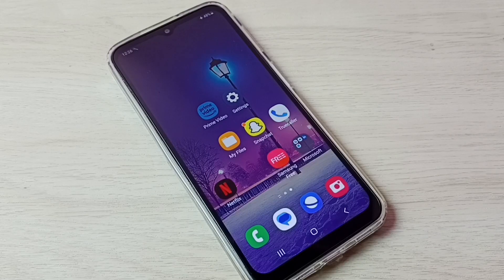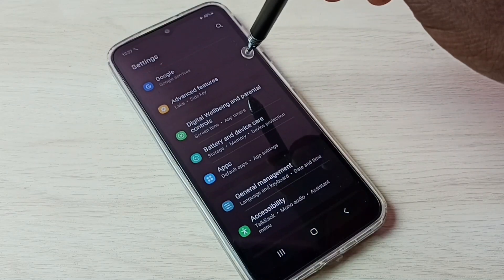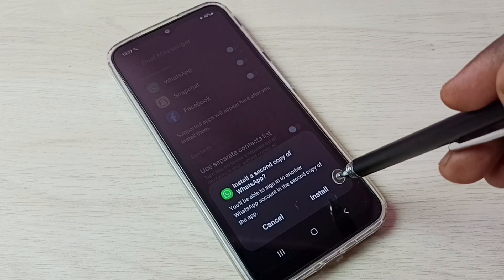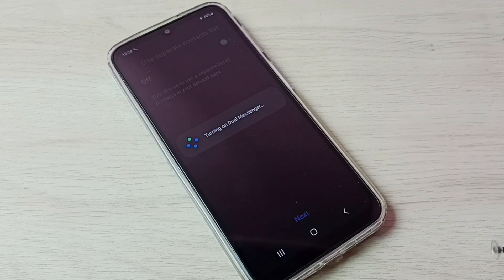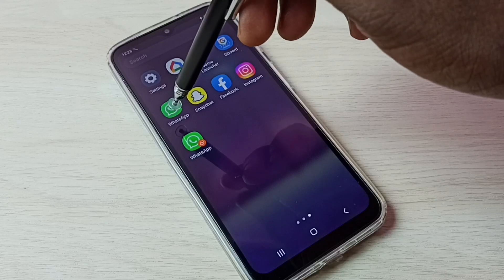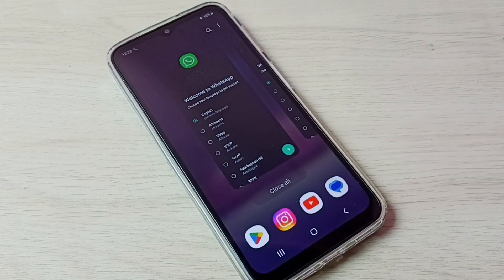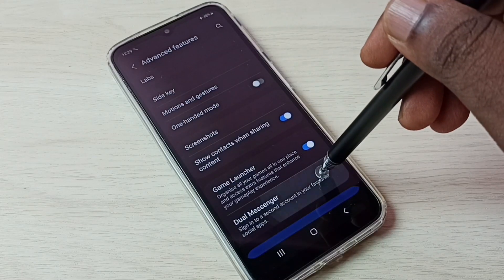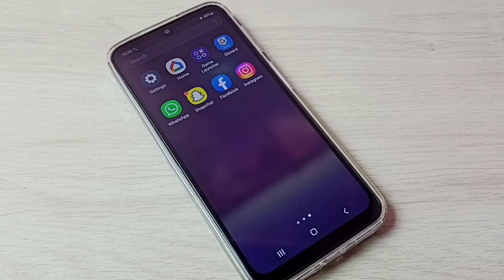Samsung Galaxy A34 5G : How to Create and Use Dual Apps | Clone App in Samsung Galaxy A34 5G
Clone Apps in Samsung Galaxy A34 5G,
Clone WhatsApp in Samsung Galaxy A34 5G,
Clone facebook in Samsung Galaxy A34 5G, Instagram, Snapchat,